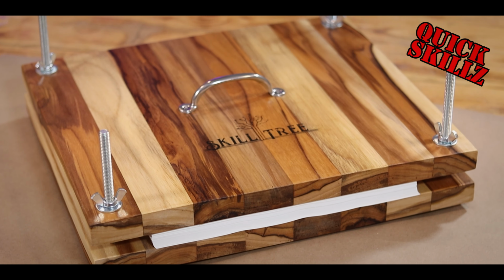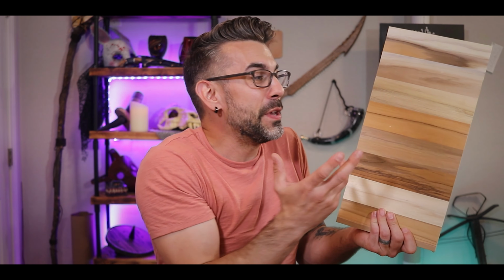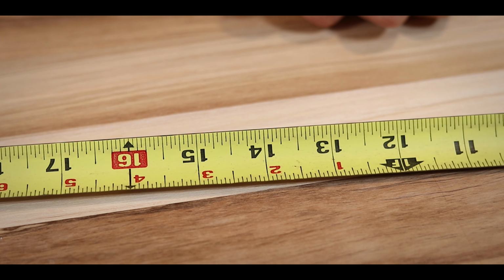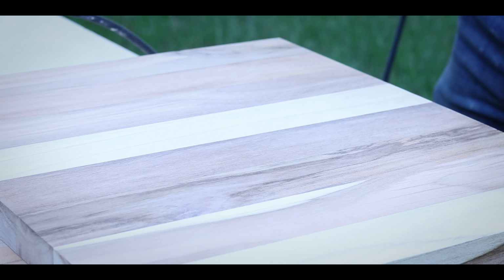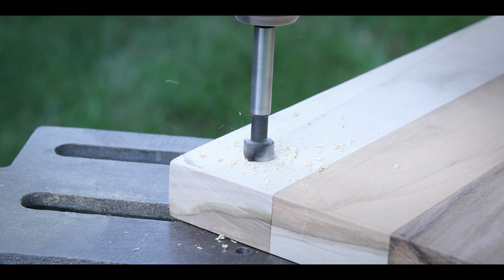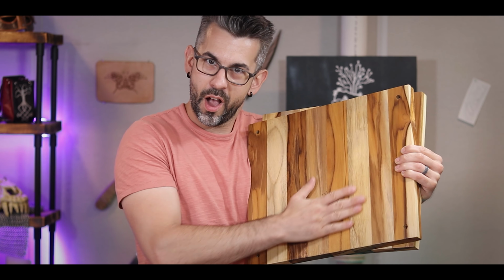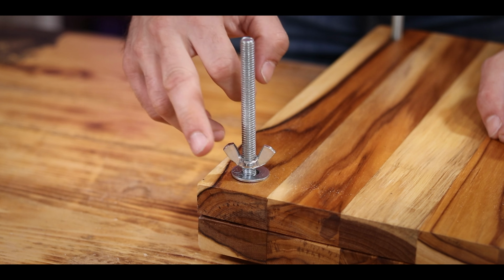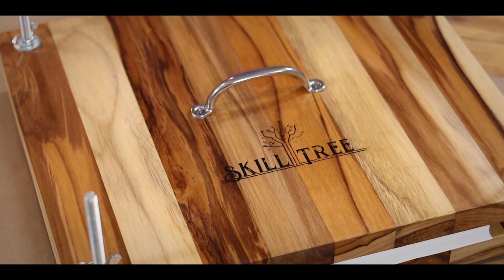How to Make a Book Press at Home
Let's make a book press! I have wanted to try my hand at bookbinding for a while now. Since I am planning on tackling this one soon I figured it would be a good idea to make this book press first!

🌳 Support and Contact!

📫 Skill Tree Mailing Address:
Skill Tree
9 Cornerstone Square, Suite 335
Westford,  MA 01886